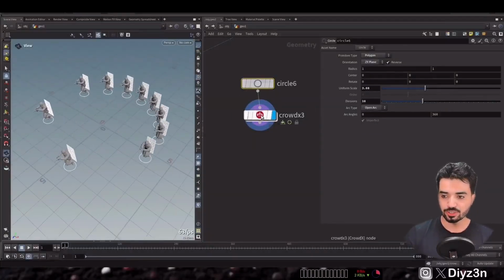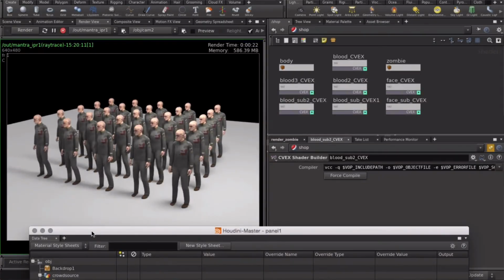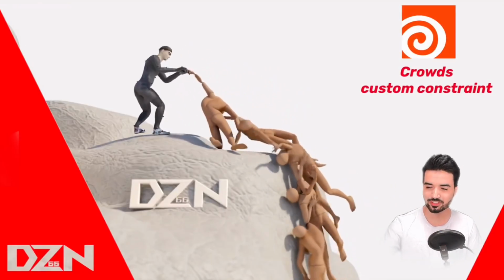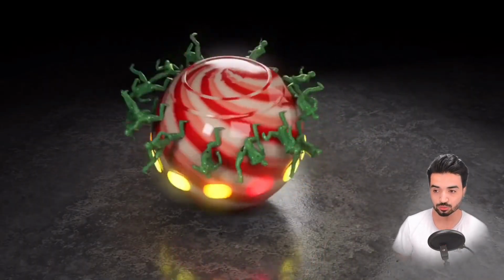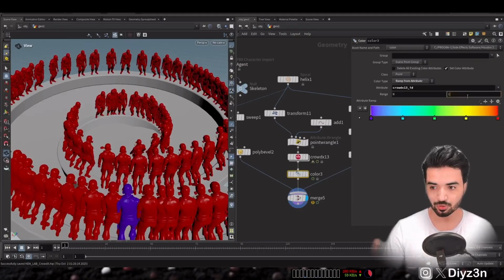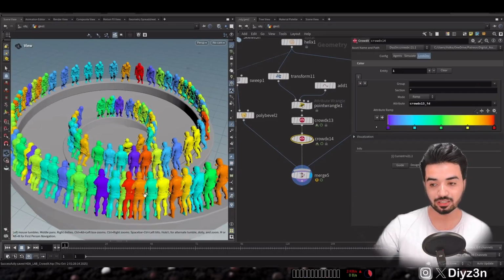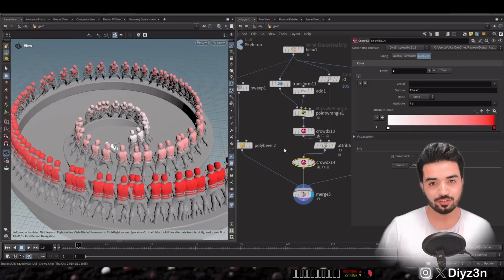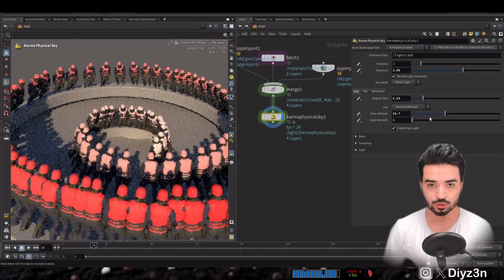Easy Crowd Randomization For Houdini Users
In this video, we are going to see a new version of Crowdx v0.2 for simplifying the crowd process in Houdini and this release we have new solution for randomization and pin constraint